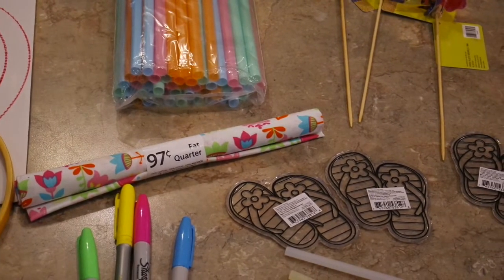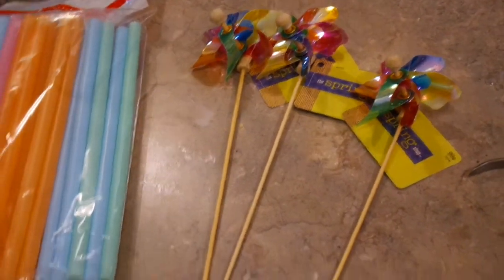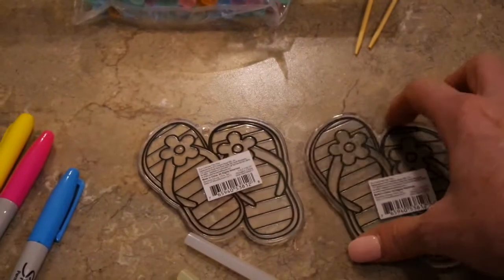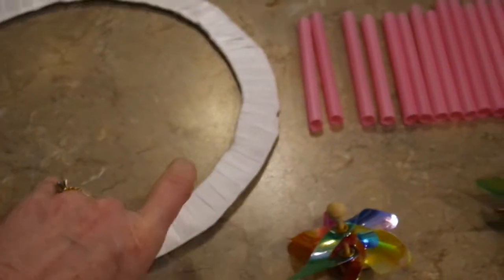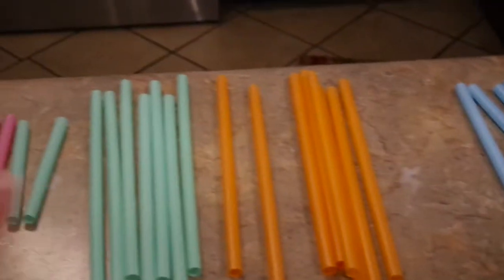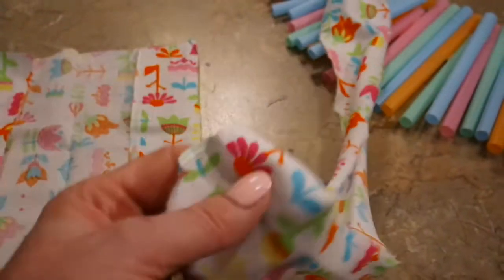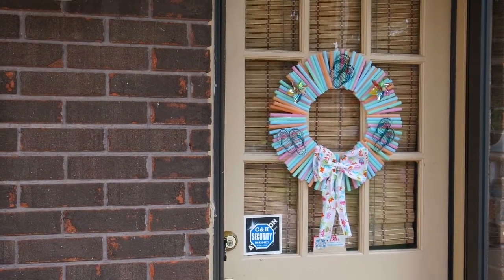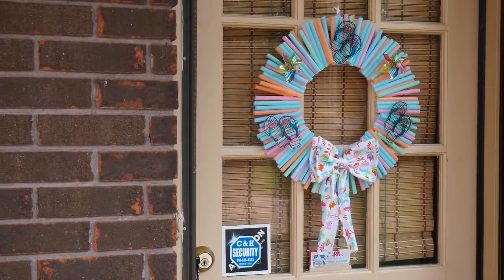Milkshake Straw Wreath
Create a summer time themed wreath using milkshake straws.